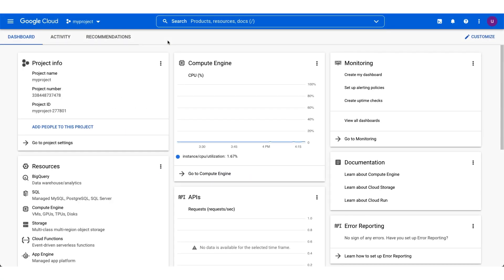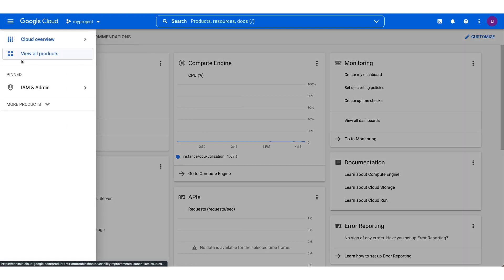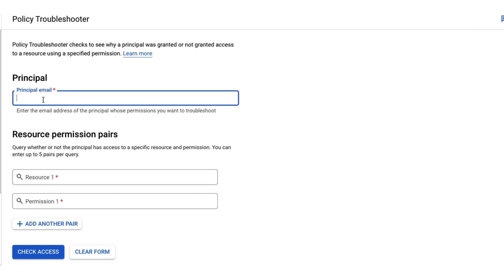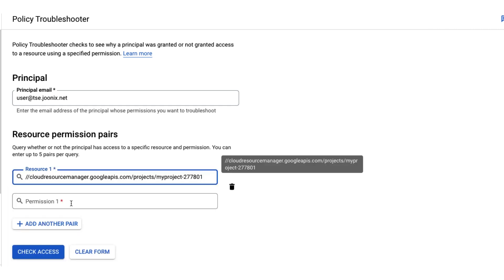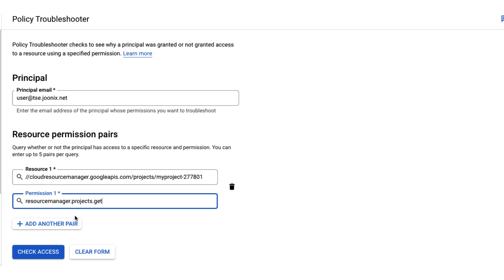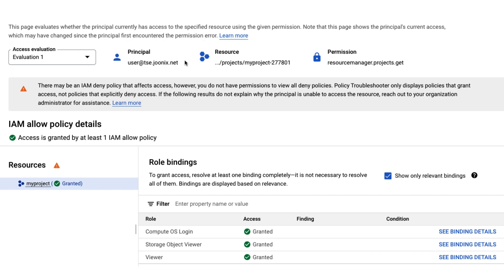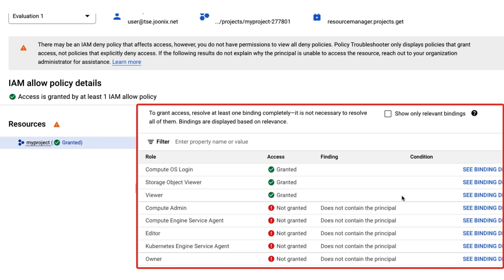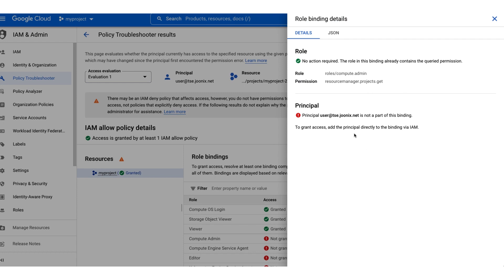How to use Policy Troubleshooter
Policy Troubleshooter makes it easier to understand why a user has access to a resource or doesn't have permission to call an API. Watch along and learn how the Policy Troubleshooter reduces complexity and helps you investigate and resolve access issues.

Chapters:
0:00 - Intro
0:27 - How to access Policy Troubleshooter
0:49 - Which parameters are needed to use the troubleshooter?
2:17 - Interpreting the results